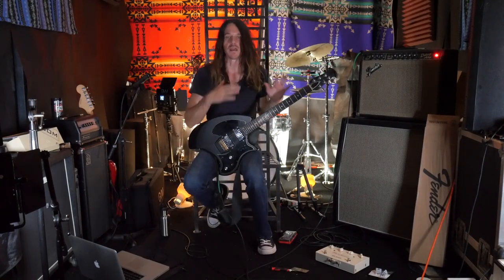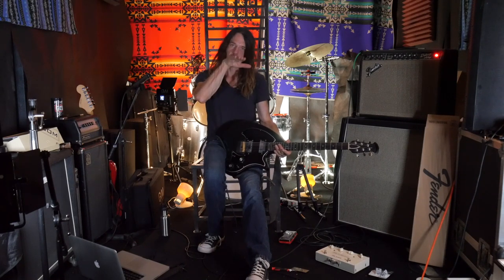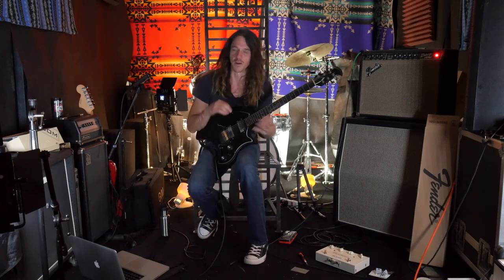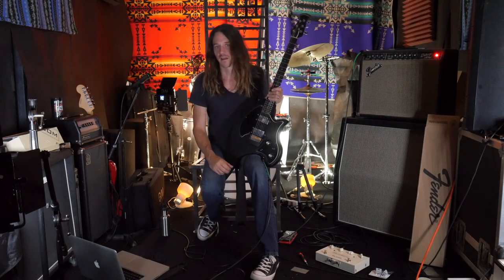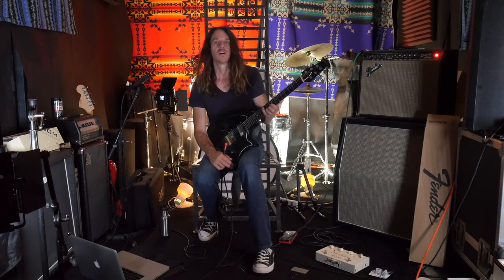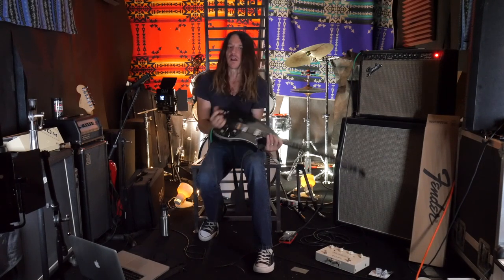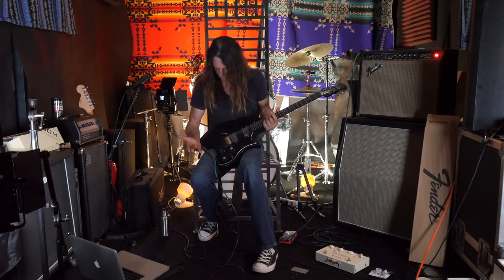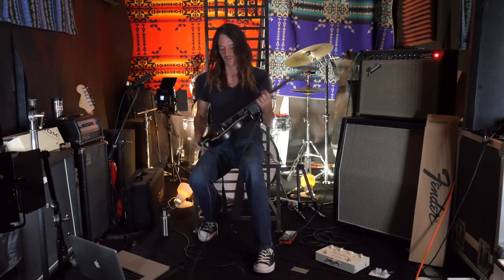Ovation Breadwinner: Intonation of the Innovative Bridge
The Ovation Breadwinner bridge is an innovative design that intonates like a dream!